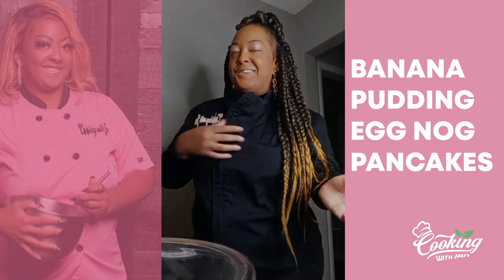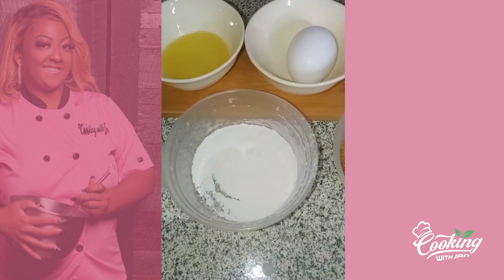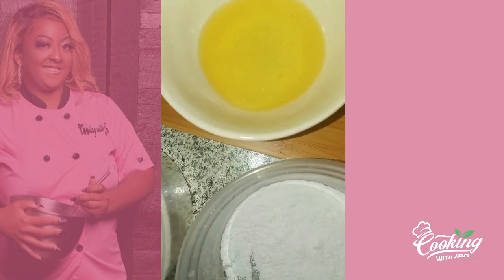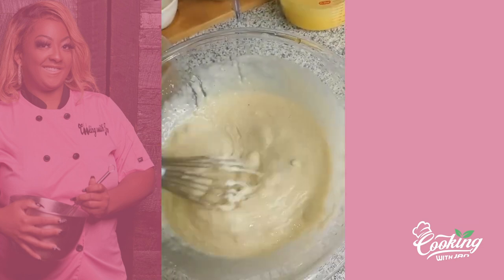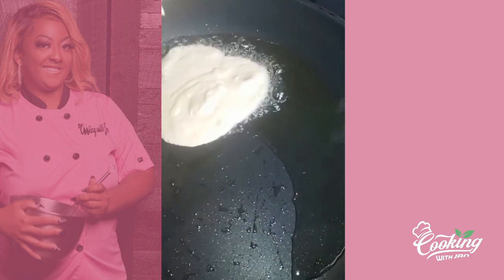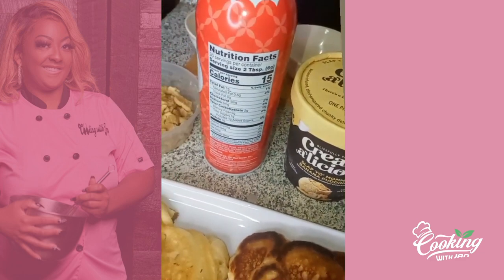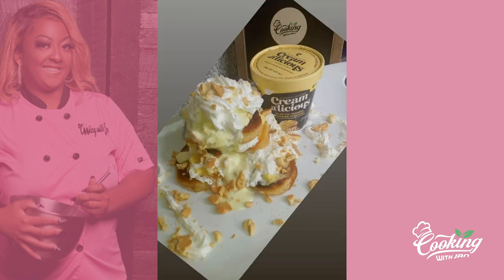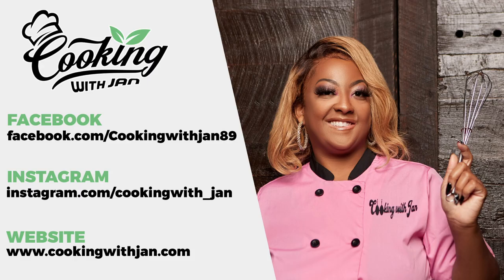How To Make Banana Pudding Egg Nog Pancakes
If you want to try a creative recipe during the holidays, watch Cooking With Jan show you how to make these Banana Pudding Egg Nog Pancakes!!